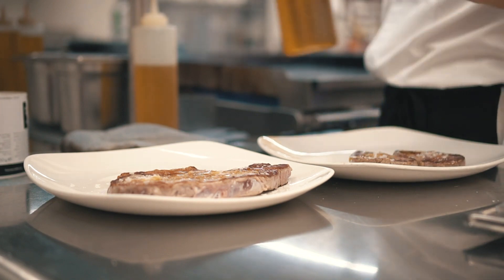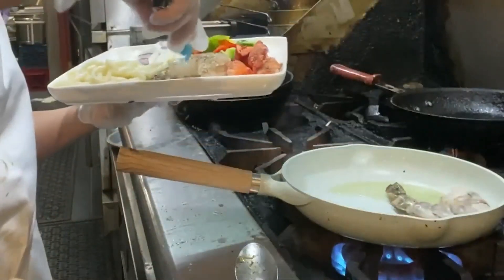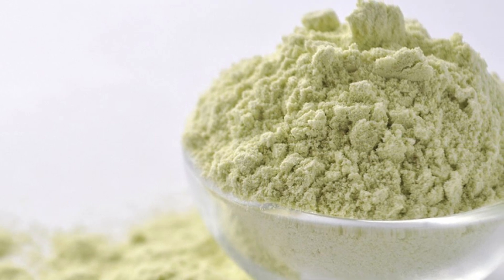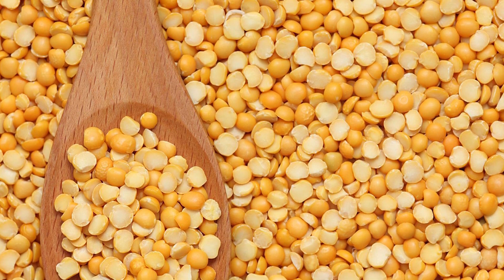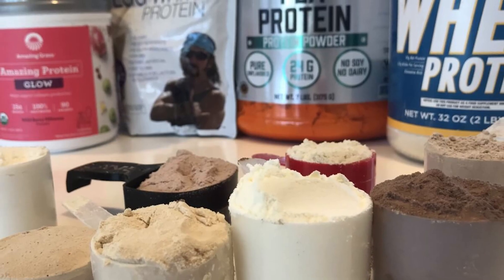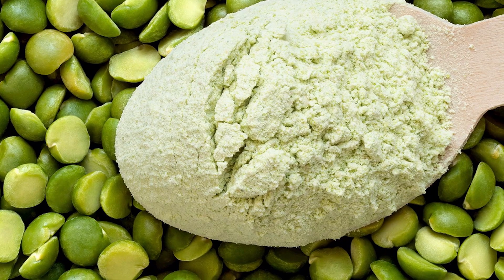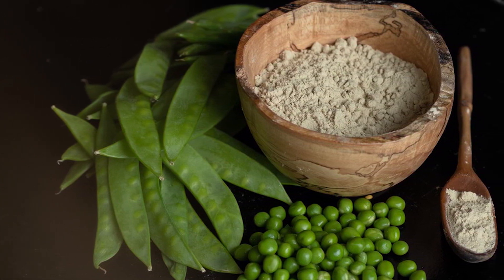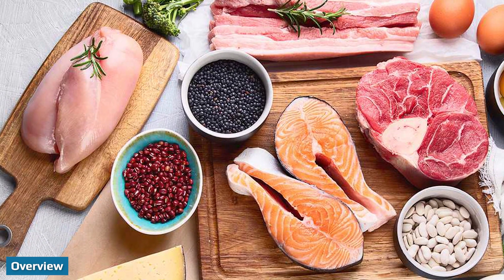Pea Protein vs. Whey Protein: Which Is Better For Muscle Building?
Protein powders are one of the most popular supplements.

Manufacturers make protein powder from many different animal and plant sources.

Pea protein and other plant-based protein powders are steadily gaining popularity.